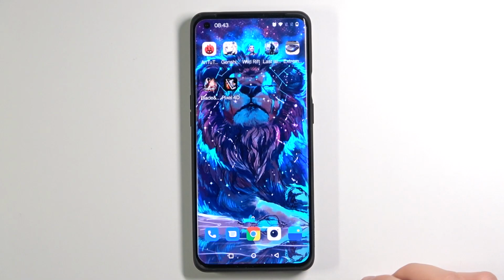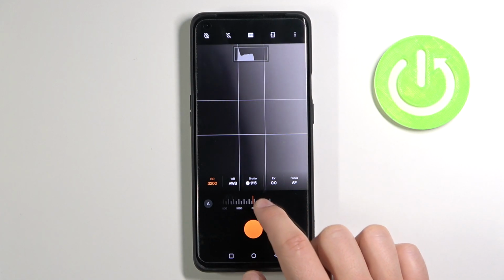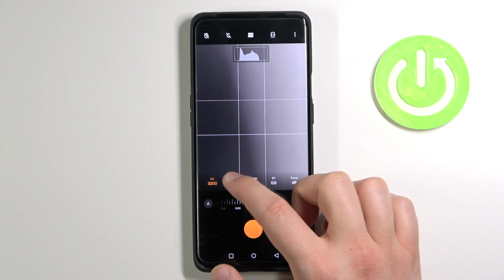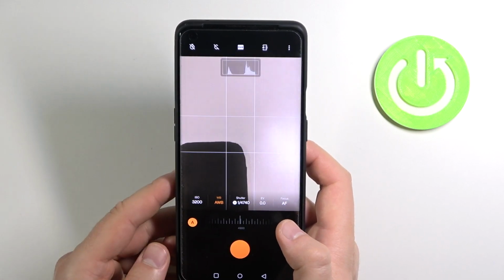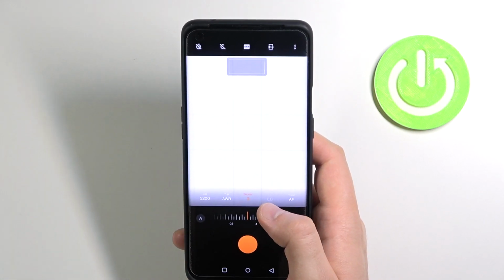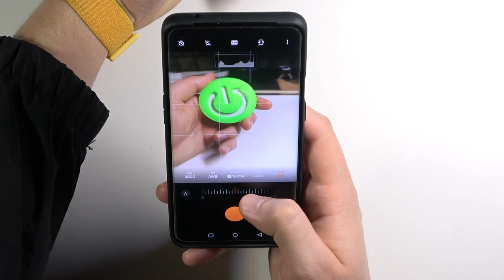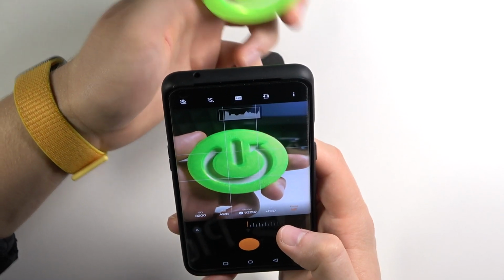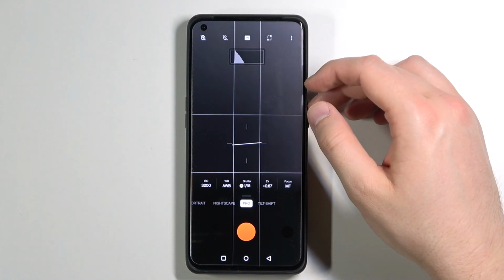How to Manage Camera Pro Mode Features on OnePlus 9 Pro – Camera Pro Features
More info about OnePlus 9 Pro:
Don't let your artistic imagination be limited by the equipment. Discover all the interesting features hidden in the camera of your OnePlus 9 Pro. Offering several configurations, the pro mode allows you to adjust your photography to best reflect your creativity. Our expert has prepared a video guide for you, in which he will show you where the pro mode is located and how to use it. Start taking better photos with your OnePlus device.